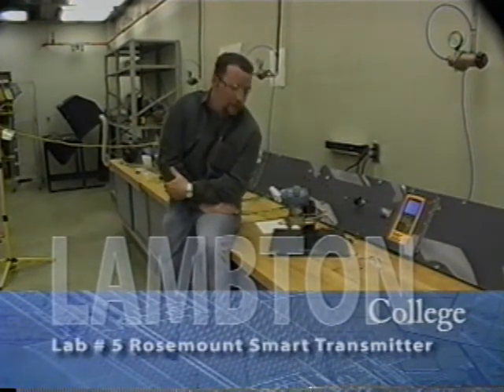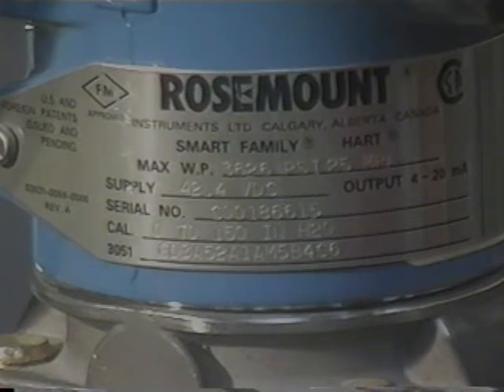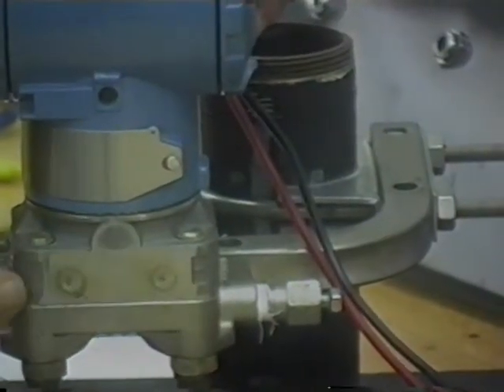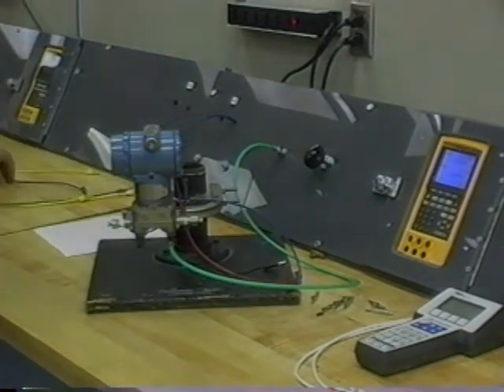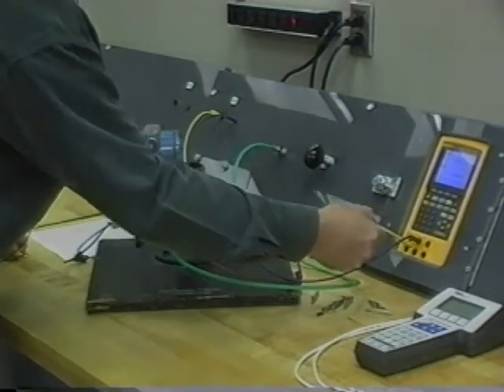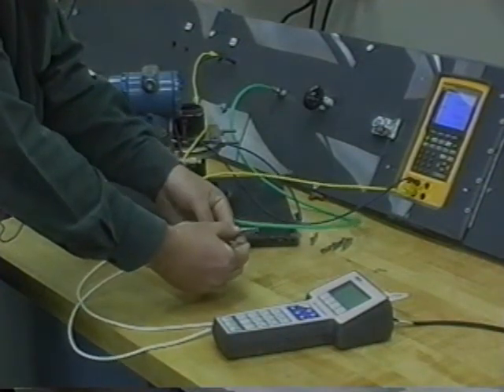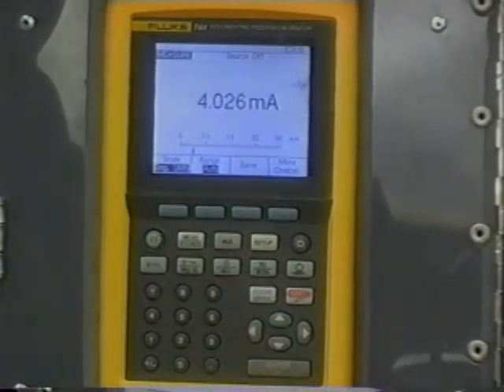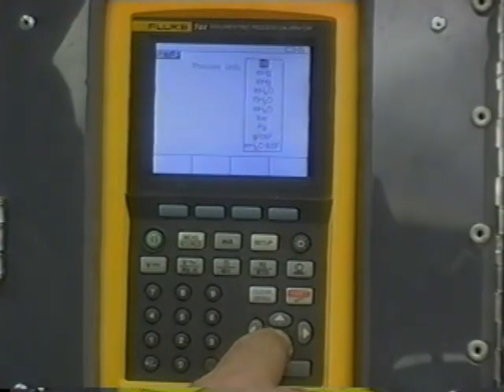ICS 340 -- Rosemount Smart Transmitter Lab - Part 1/2